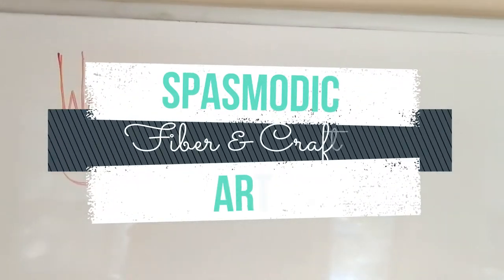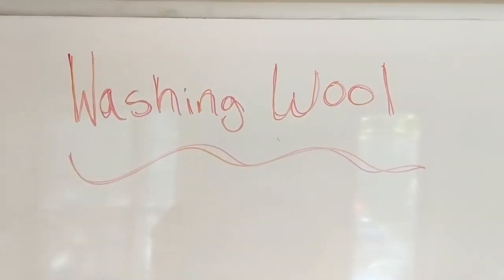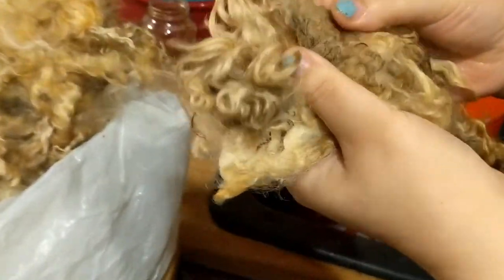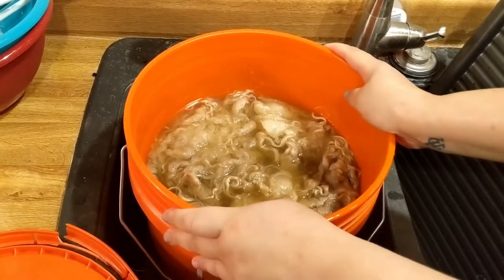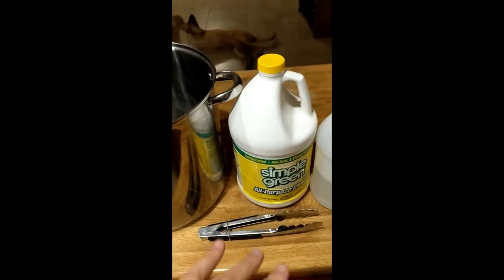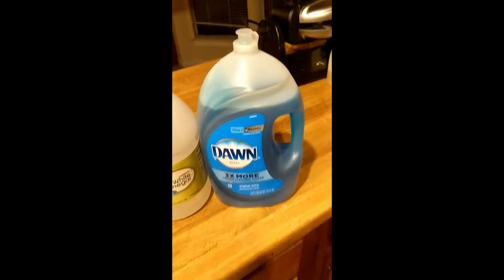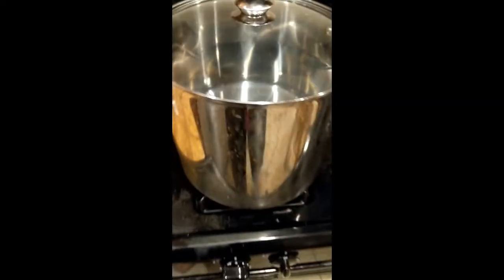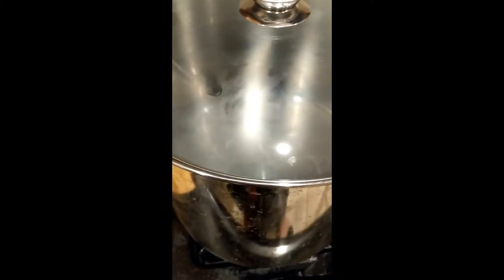How To Wash Wool🐑🐑🐑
This how I wash most of my wool! I hope you enjoy the video and please ask any questions you have in the comments below!

Supplies- 16 Quart Pot, Simple Green. White Vinegar, Dawn Orignal Soap, Dollar Store Bowles & Tongs, Large Bucket